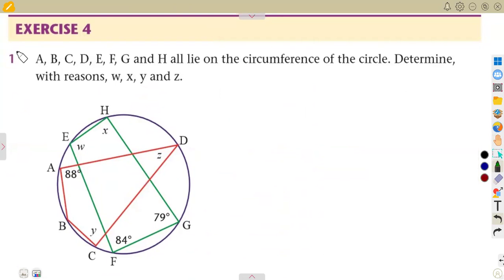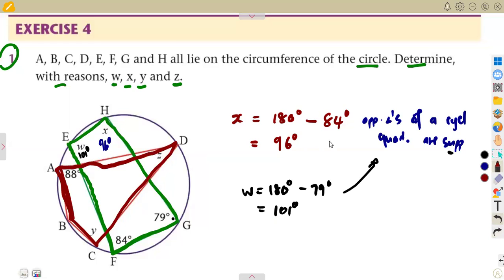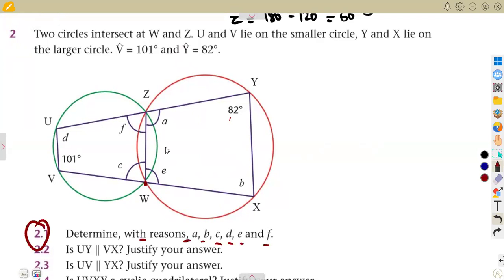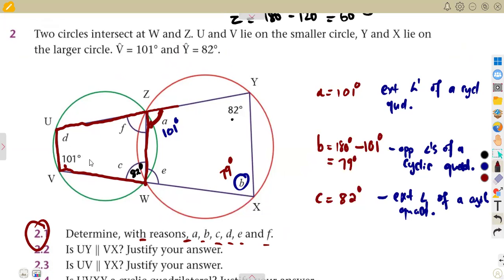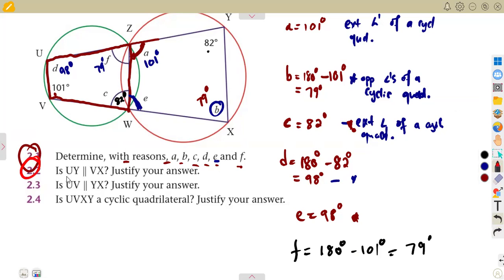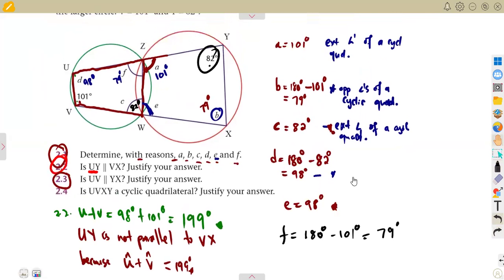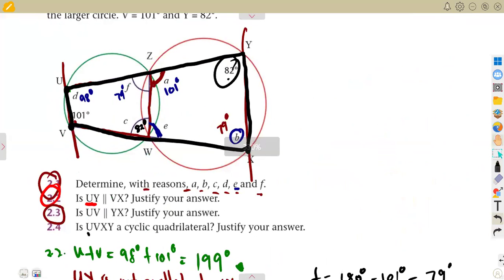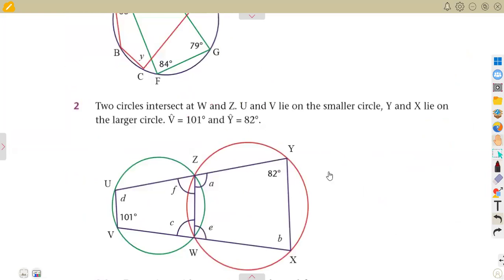Mathematics Grade 11 Euclidean Geometry Exercise 4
Mathematics Grade 11 Euclidean Geometry Revision @mathszoneafricanmotives @mathwithlightone

circle geometry grade 11,euclidean geometry grade 11,grade 11 june exam paper,simultaneous equations grade 11,grade 11 equations,equations grade 11,trig identities grade 11,grade 11 trigonometry kevin math science,proving trigonometric identities grade 11,proving trig identities grade 11,trigonometry grade 11 exam question,2015 maths paper 1 grade 11,grade 11 math in 1 hour,grade 11 equations exam questions,completing the square grade 11